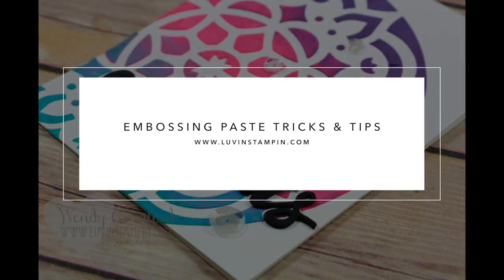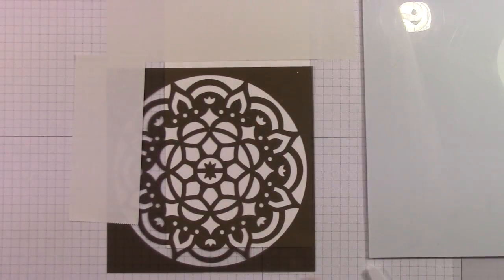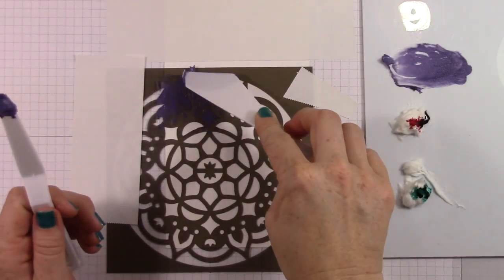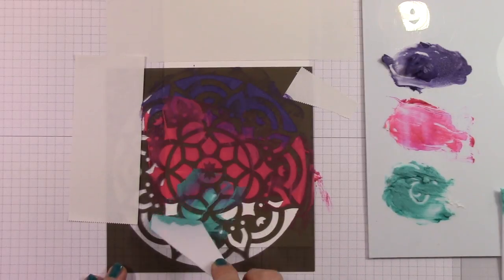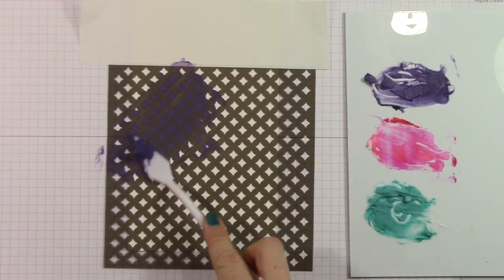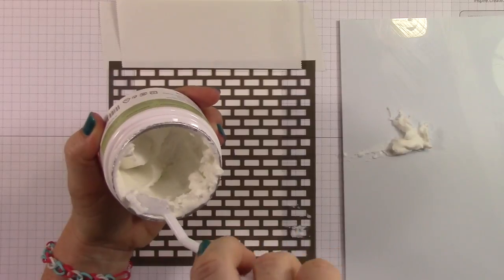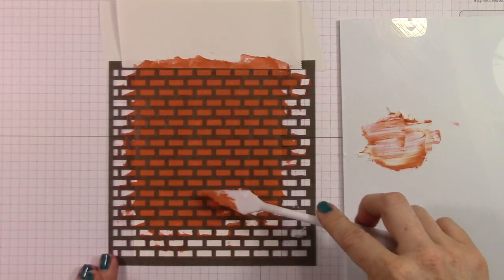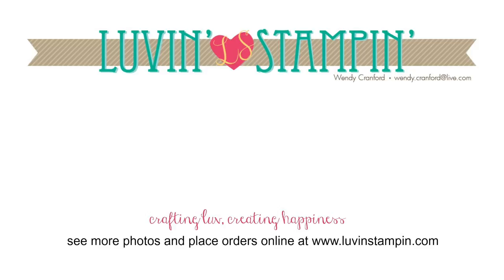Embossing Paste Tricks & Tips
Tips and tricks on how to use Embossing Paste Tricks & Tips from Stampin' UP!